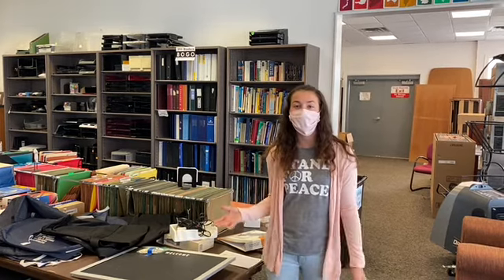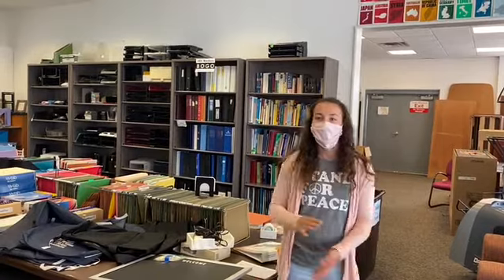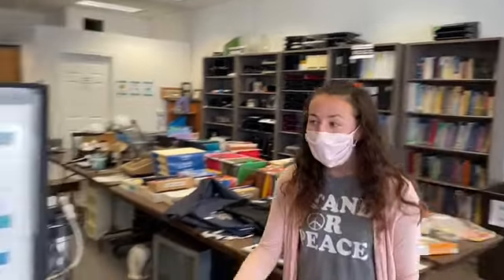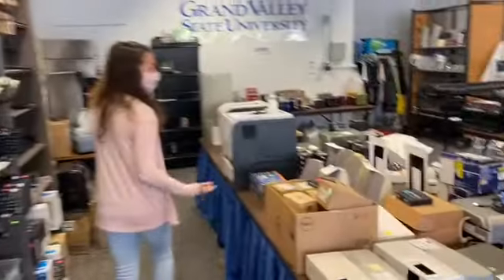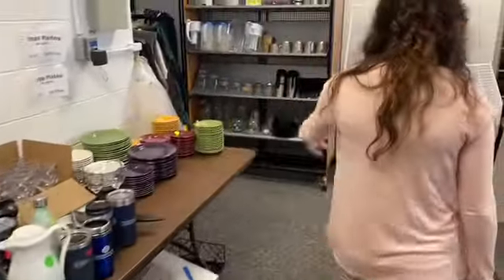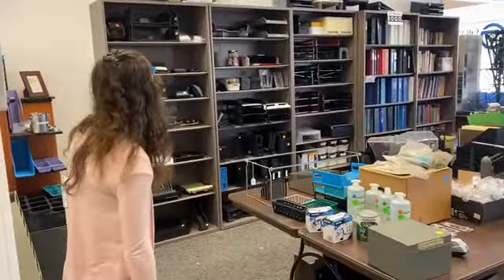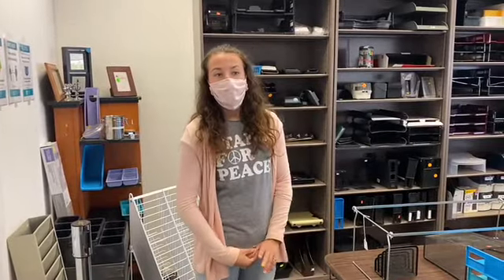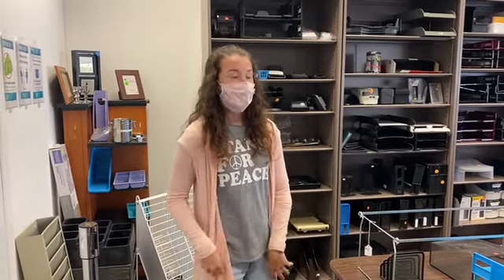FMHC Hidden Places - S1E2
Maya checks out GVSU’s surplus store! It is located at 429 Standale Plaza NW, Walker, MI and their hours are from 10am-3pm, Monday-Friday. for more information!